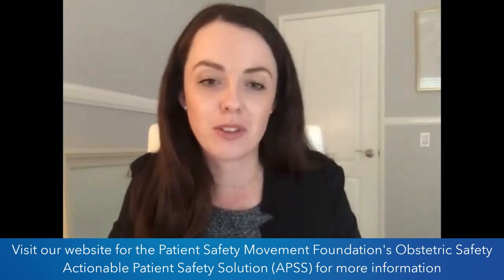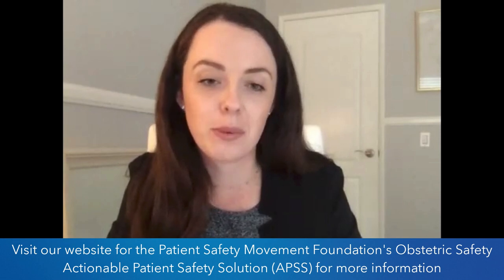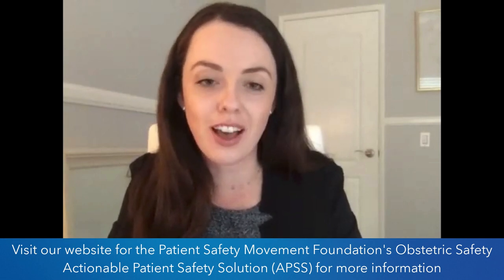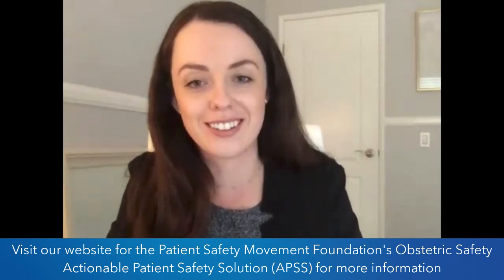Standardizing Massive Transfusion Protocol for Postpartum Hemorrhage (PPH) with Kourtney Wilson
Patient Safety Movement Foundation is joined by Kourtney Wilson, MSN, FNP, RNC-OB, PMH-C, Clinical Practice Consultant, Regional Patient Care Services, Maternal Child Health-Obstetrical Concentration, Kaiser Permanente, to discuss the need for standardized massive transfusion protocols in the context of postpartum hemorrhage (PPH) and the common barriers hospitals face in effectively establishing these protocols.

Video Resources:
1. Patient Safety Movement Foundation's Obstetric Safety Actionable Patient Safety Solution (APSS)

2. Patient Safety Movement Foundation's Patient Blood Management Actionable Patient Safety Solution (APSS)

3.